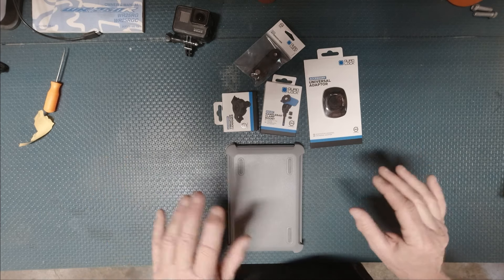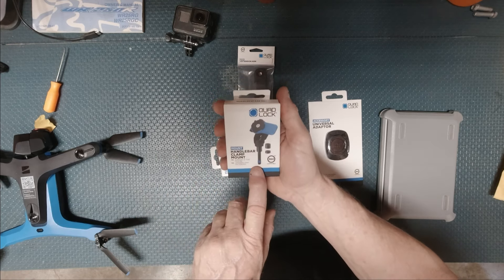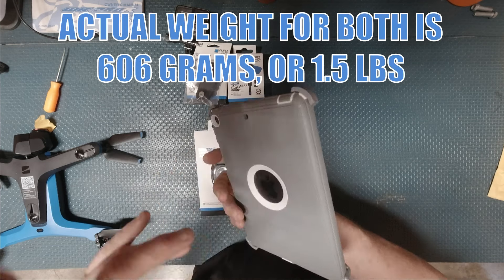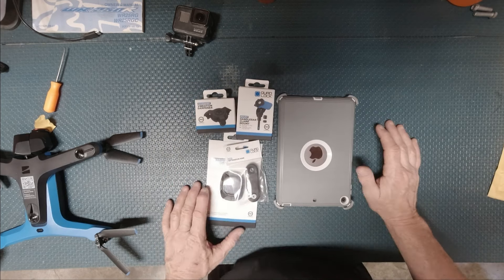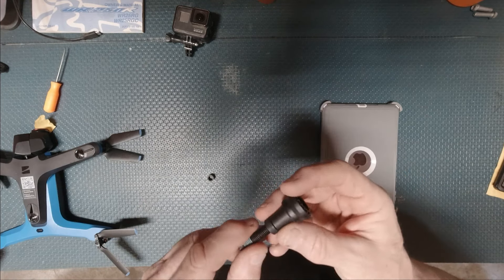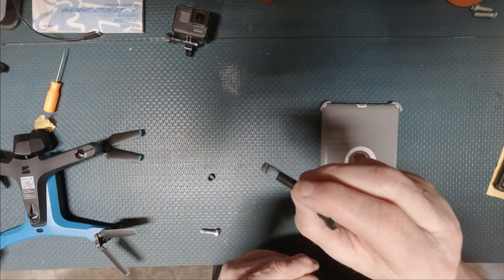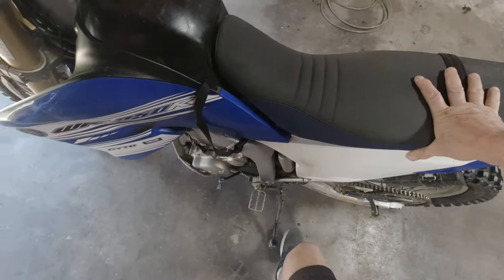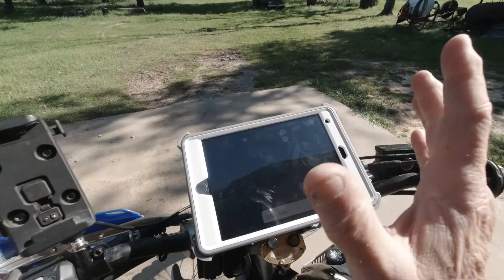The Ultimate Dual Sport Motorcycle Upgrade: iPad Mini & Quad lock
I added a iPad Mini to my Wr250r. Upgrade your dual sport motorcycle with the ultimate setup - an iPad Mini and Quad lock!